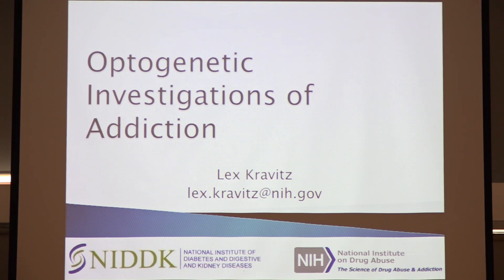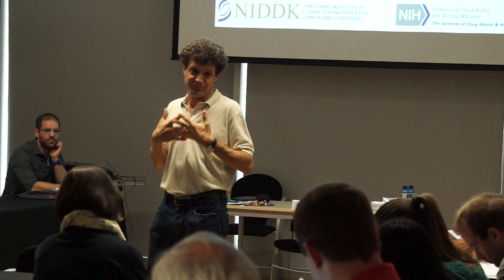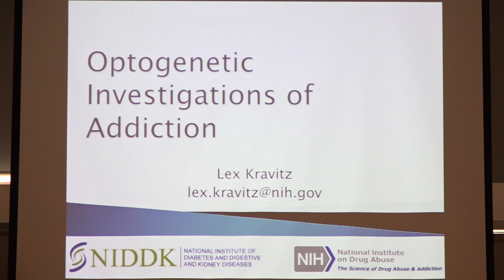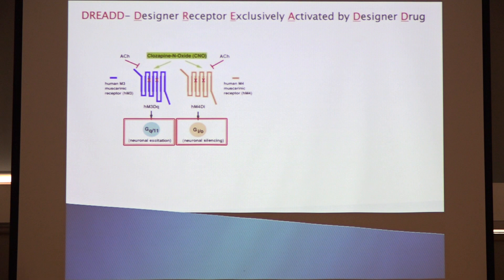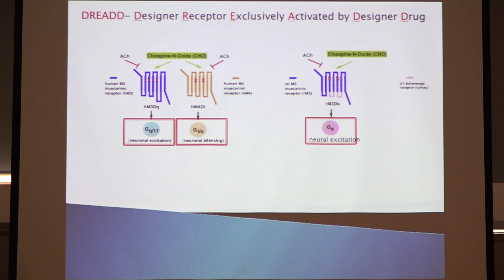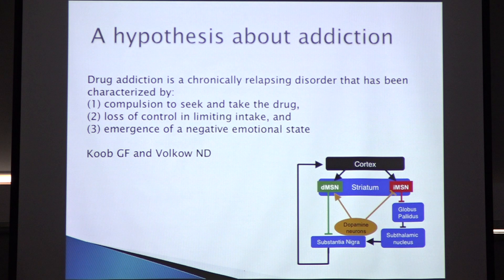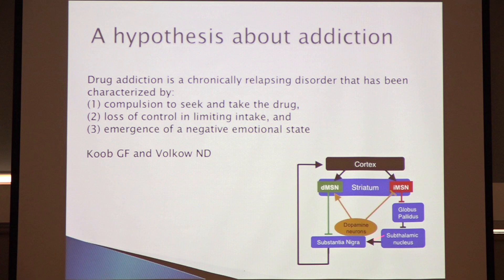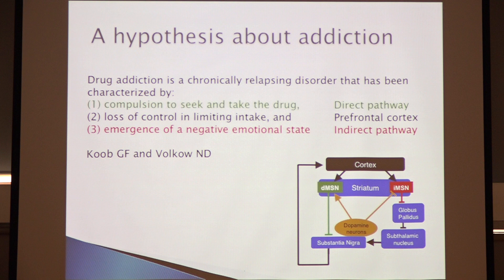Lex Kravitz, National institute of Diabetes and Digestive and Kidney Diseases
"Optogenetic Investigations of Addiction" from the Cellular Biology of Addiction course, Barcelona, 7/2014